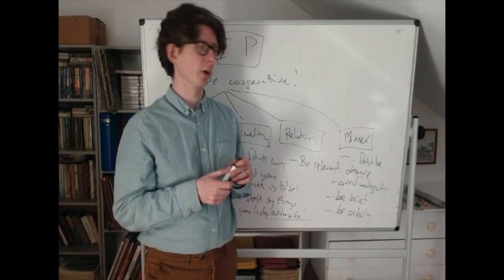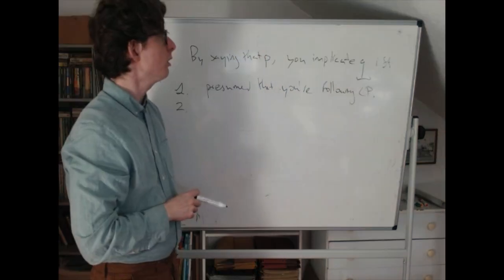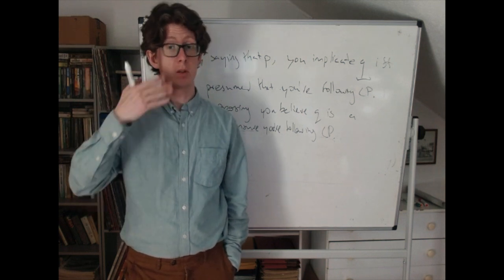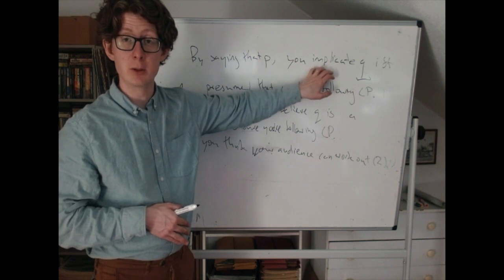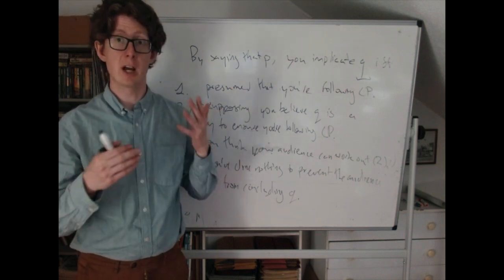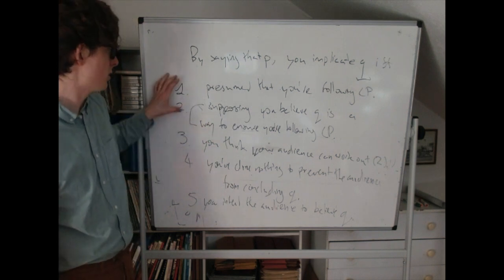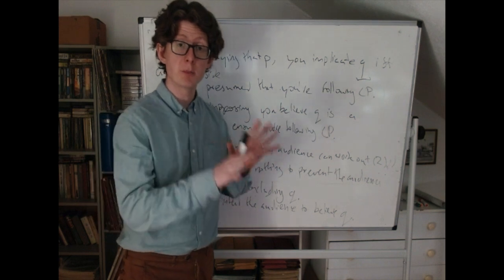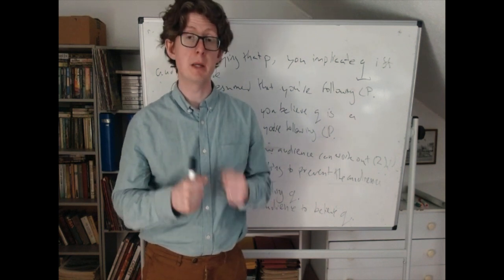Week 13, Grice on Implicature: Grice's Definition HD 720p